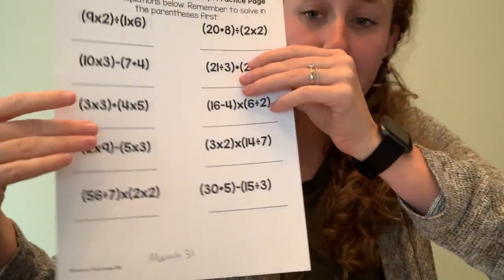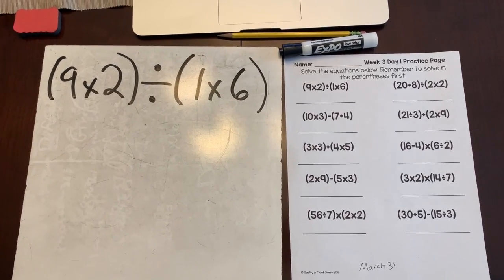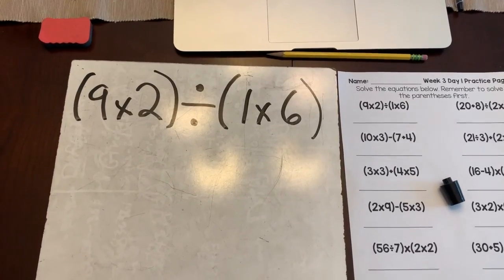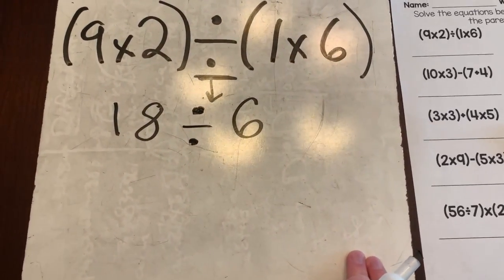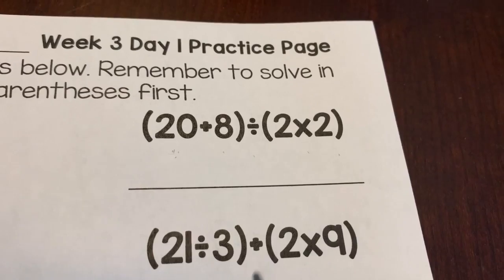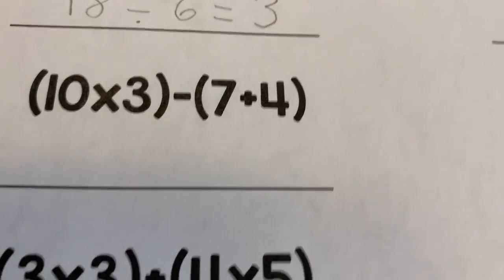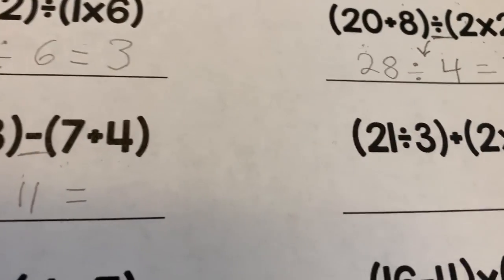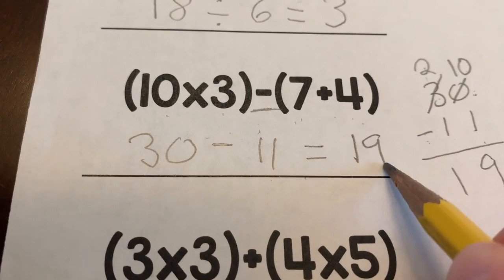March 31st Math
Solving Three-Step Problems